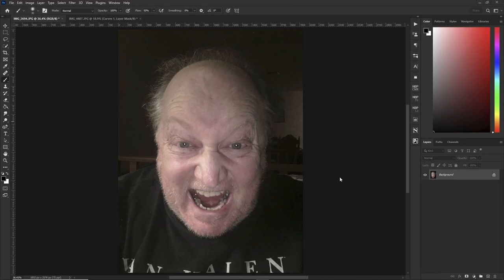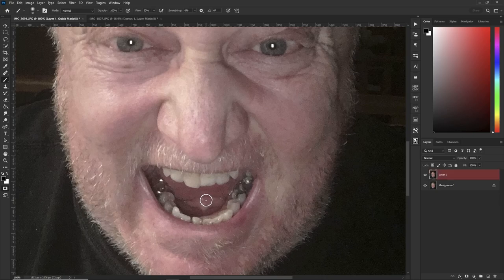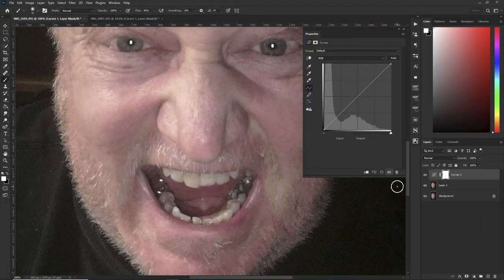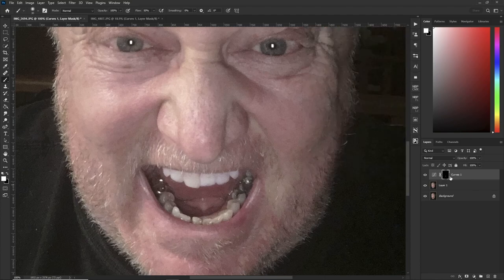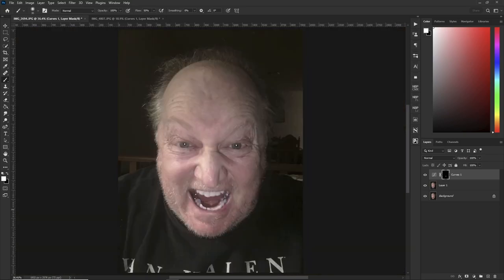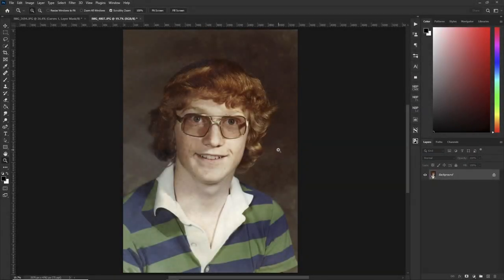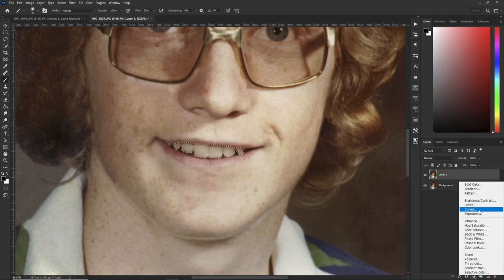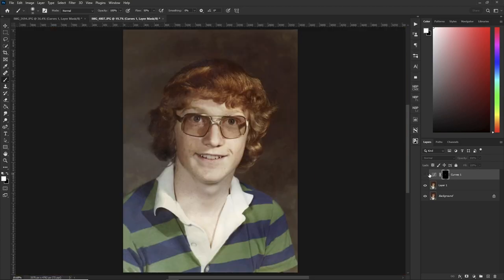Unbelievable Results See How Photoshop Makes Teeth Whiter with CURVES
In this video I'll show you how to make teeth whiter in photoshop with curves. Unbelievable results!